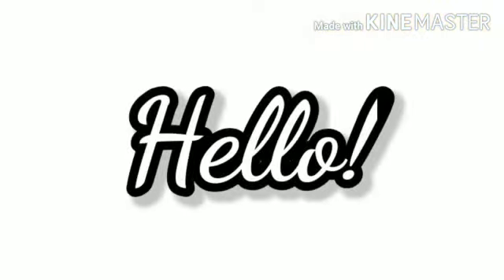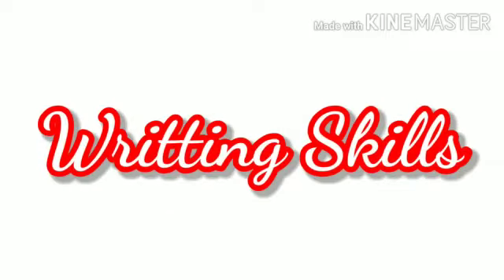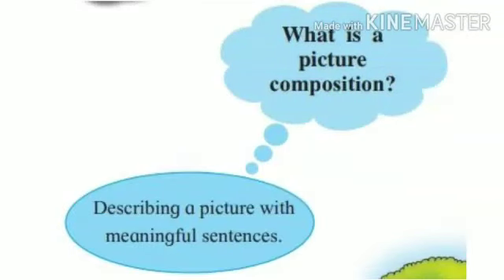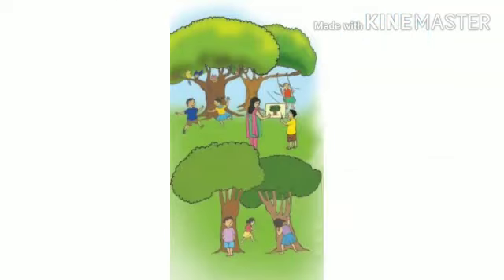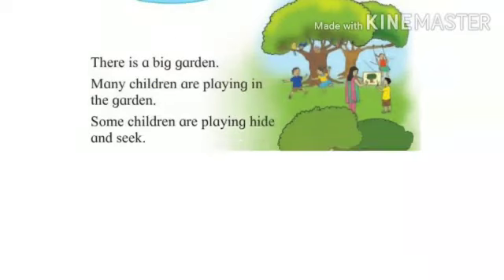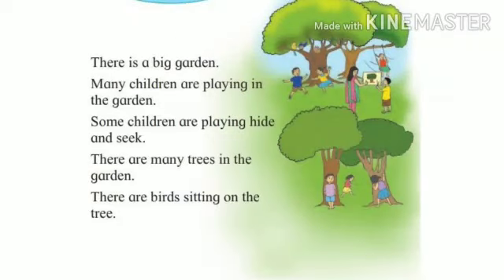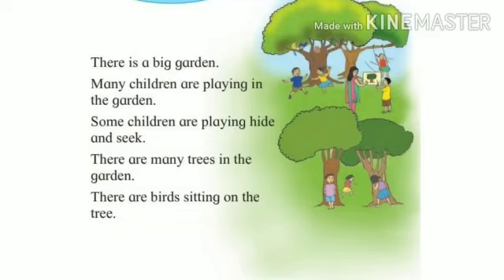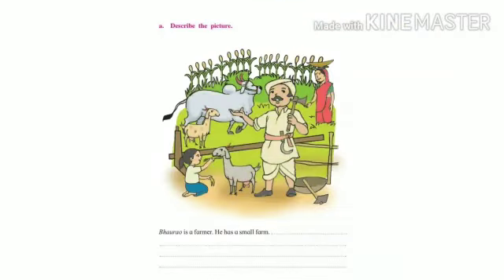Vijay Vallabh Schools_Grade II_English_Writing Skills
Teacher's Name : Mrs Avelina John
Grade:II
Subject:English
Topic:Writing Skills